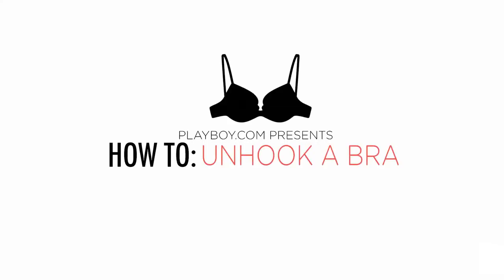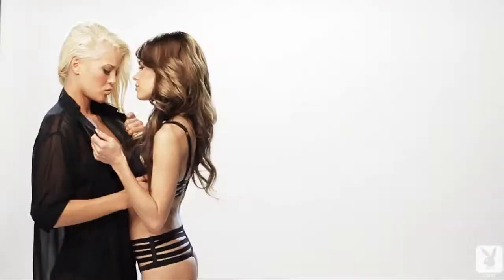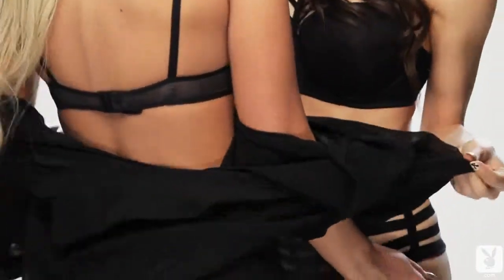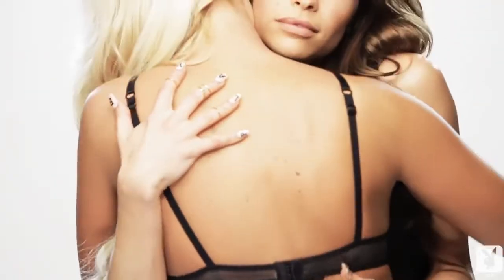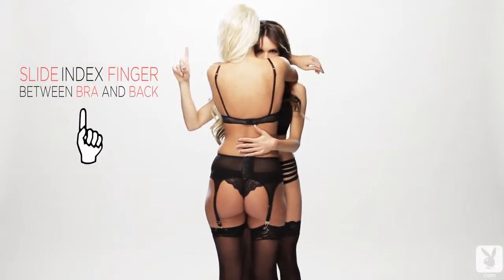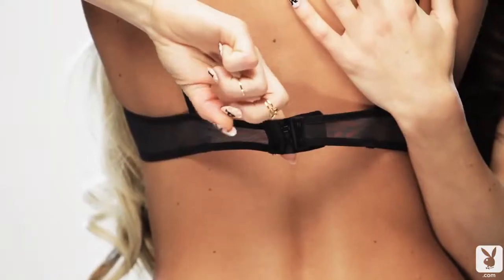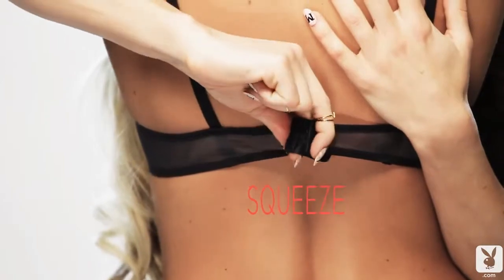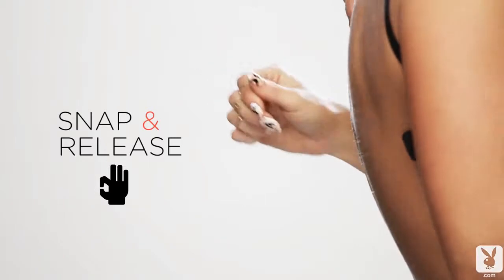How- To Unhook A Bra_sfw.mp4